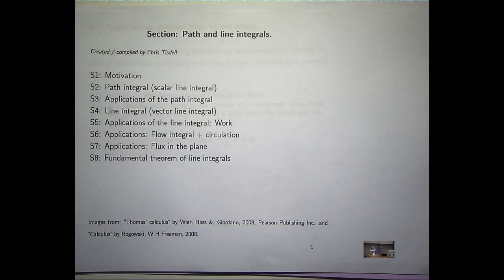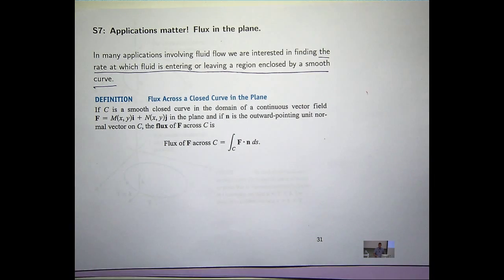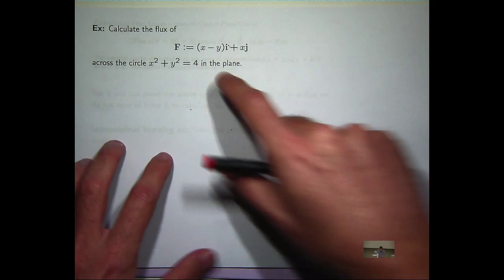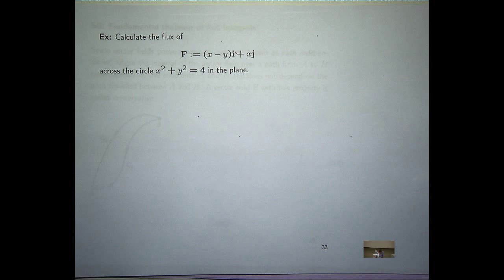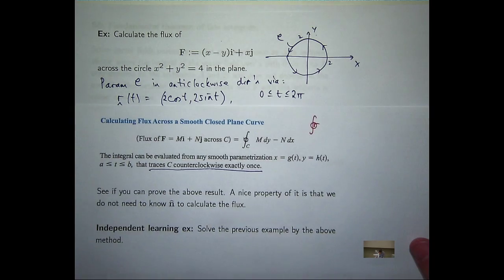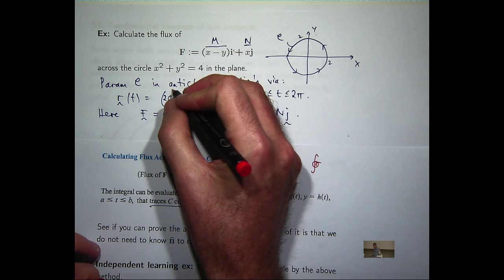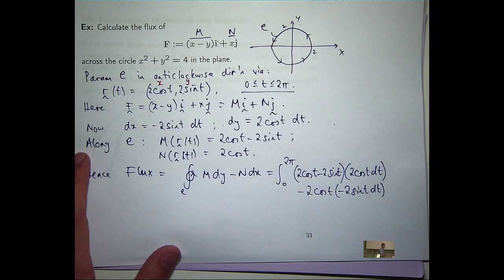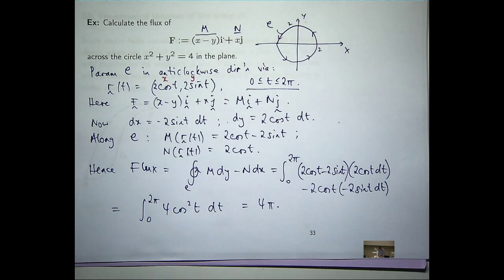Line integrals + Flux in the plane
A basic lecture on line integrals and the mathematics of flux in the plane.  Several examples are presented to illustrate the ideas.